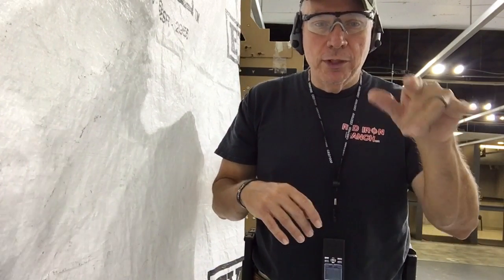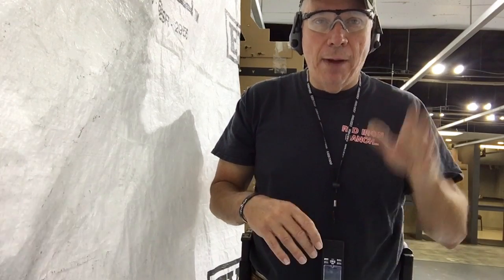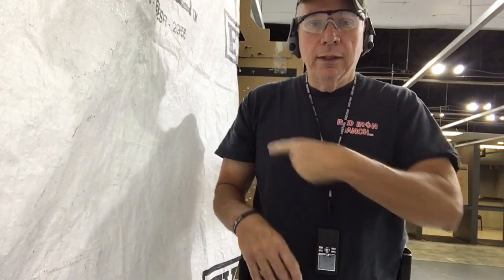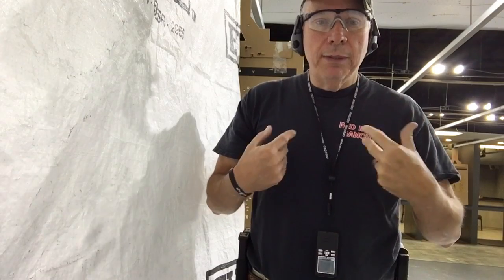Shooting From Behind Cover